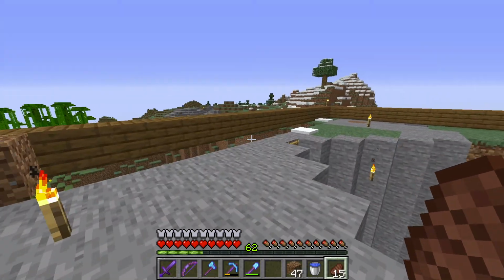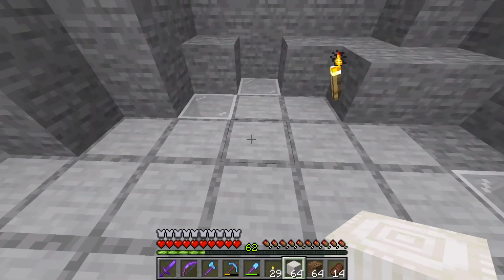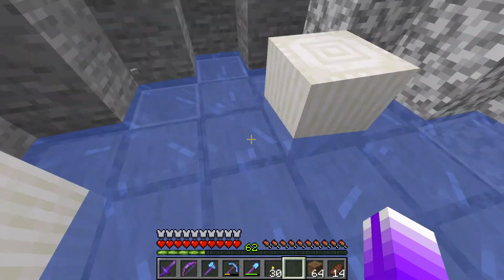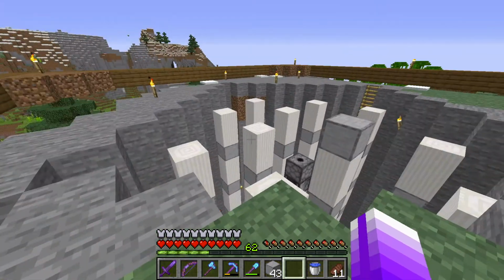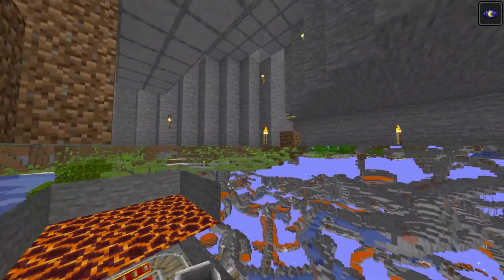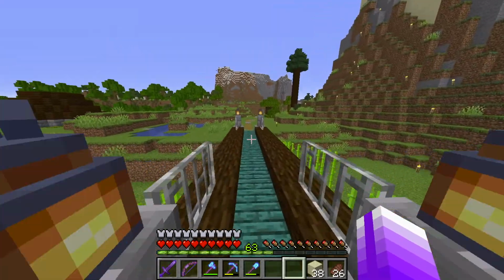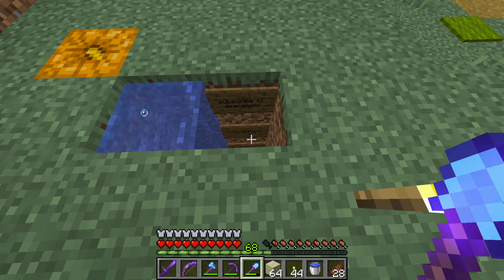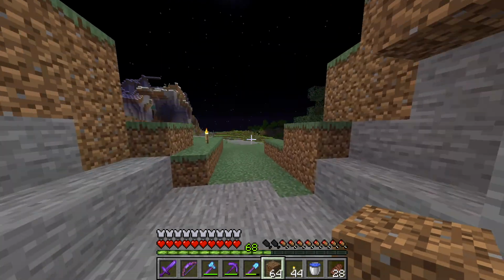Minecraft Part 12: Creeper, Aw M—💥BOOM💥 Farm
next time i will capture cats

OPEN THE VOID

music used
Reverie - Alex Rosetti
The Plan's Working - Cooper Cannell
LAKEY INSPIRED - The Process
Under the Hat - Erik "Jit" Sheele
Wii Shop Channel Smooth Jazz Guitar & Accordion Cover - Dr. Pez - VGM
Moonsetter - Toby Fox
Do The Funky Strut - Bobby Cole
Life Is - Cosimo Fogg 201
Revenge - CaptainSparklez